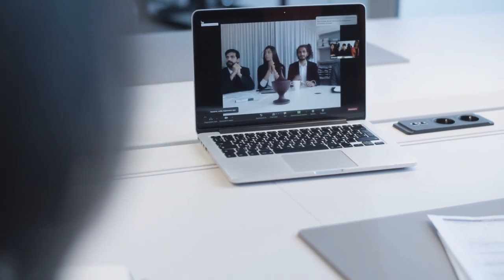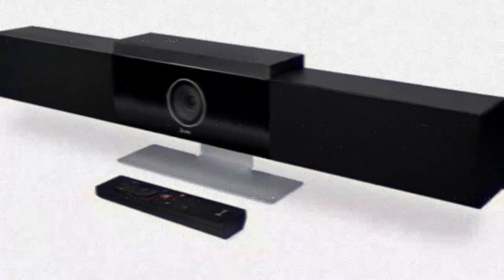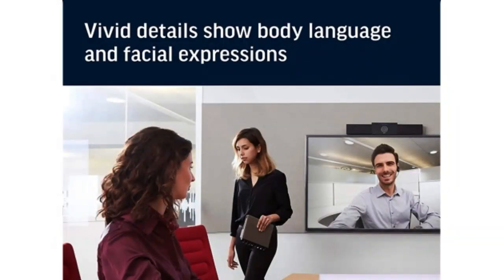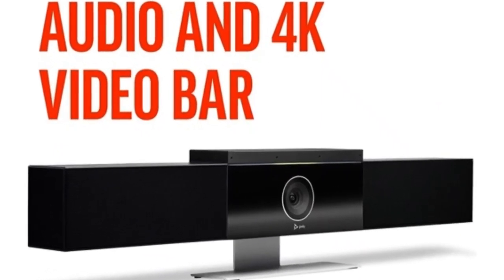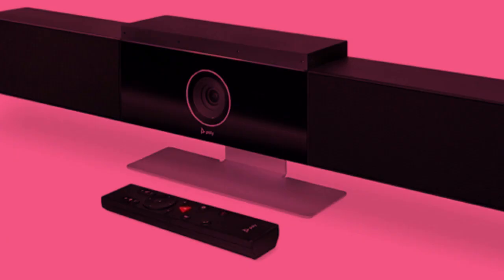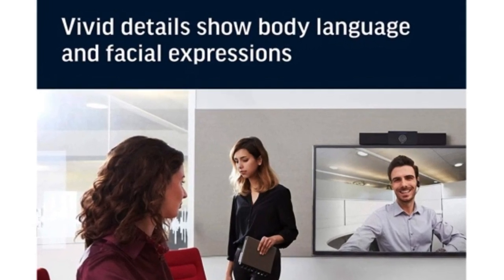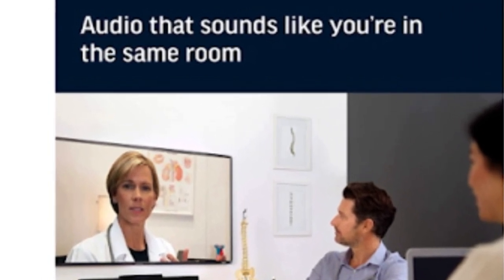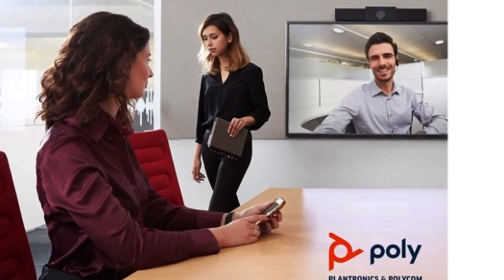Speaker Bar For Your Video Calls and Meetings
Are you looking for an awesome speaker bar that will make your video calls and meetings super clear? Well, look no further because the Poly Studio 4K Video System Speaker Bar is here to save the day!

Endless Options To Create New Tracks or Further Develop Existing

Take Any Sound And Make It Feel Lo-Fi, Warm And Vintage in less than 3 seconds

100% Free Forever - get pro-sounding results with zero cost on your end

Airbit; Sell Beats & Sound Packs Start Selling For Free;